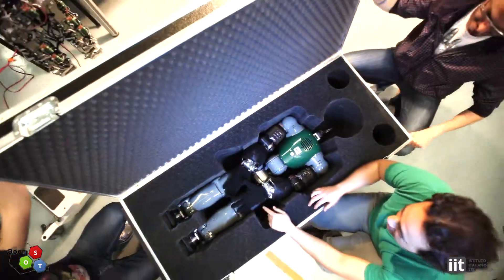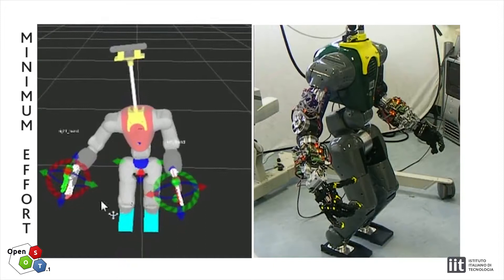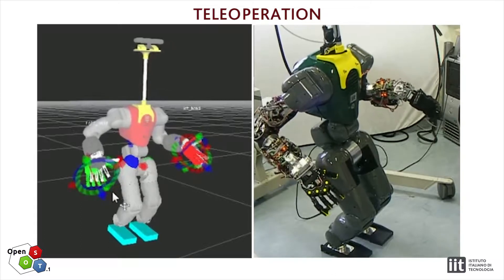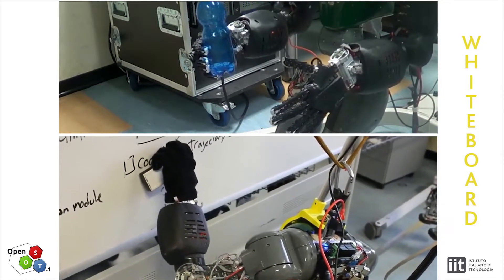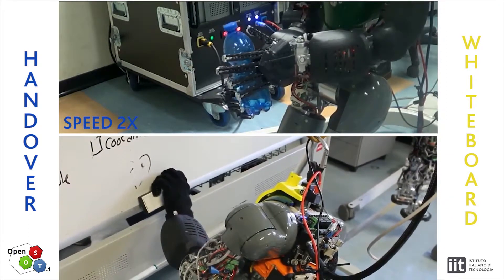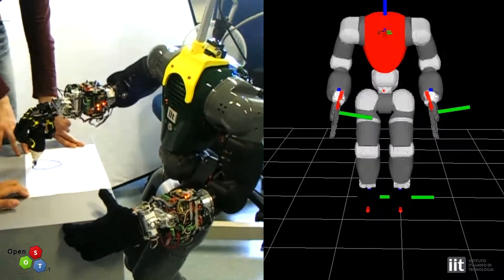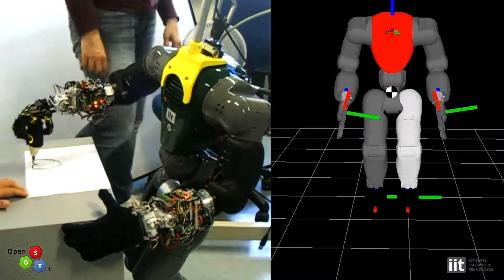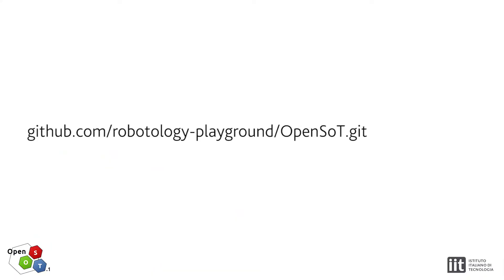OpenSoT: a Whole-Body Control Library for the Compliant Humanoid Robot COMAN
OpenSoT is an Open source hierarchical whole-body control library developed at IIT. The library comes with a set of tasks and constraints already implemented, together with a QP solver.

Minimum Effort:
In this experiment the robot is controlling its end effector as a high priority task while a lower priority task tries to minimize the effect of the gravity load. Its effect is shown when activated against a pure postural task.

Teleoperation:
While OpenSoT is thought for generic robots, it has been tested primarily on humanoids consisting of many degrees of freedom and kinematic chains.

Its C++ API allows to conveniently specify inverse kinematics problems by composing tasks and constraints into complex whole body behaviors.

In the video OpenSoT runs online on our platform COMAN. The task consists in controlling the end-effectors and center of mass using a teleoperation user interface. The bundled qp Solver permits to solve hierarchical IK problems of various complexities around 1ms.

OpenSoT has been used to solve different tasks in teleoperation.
In the lower video COMAN erases a whiteboard. The user can control the position and orientation of the end effector in contact with the whiteboard while the robot has to maintain its balance. The joint references computed by the QP solver in OpenSoT are sent together with gravity compensation torques, to the low-level joint impedance control. Such decentralized control scheme grants compliant interaction with the whiteboard.

In the upper video the same scheme has been used to perform a handover task. Also for this kind of task the interaction is fundamental especially considering self-collisions mediated by the object. Furthermore, the user performing teleoperation lacks any force feedback from the robot. Passive compliance is granted by the series elastic actuators in COMAN, and at the hand level by the Pisa/IIT Softhand.

Drawing Task:
For the drawing task, the hands are controlled as well as the legs and the center of mass. Less priority is given to the postural task and the minimum effort task. Furthermore we specify constraints on joint limits, joint velocity limits, center of mass velocity and  position. In particular, the center of mass position is constrained to be always inside the support polygon given by the two feet in contact with the ground. The robot continues tracking the provided hand-made drawing many times, showing the repeatability and the accuracy of the control."

OpenSoT is open-source and freely downloadable from the address below. There you will find demonstrative videos and documentation to get started. Feel free to contribute to the project by starting your fork on github.